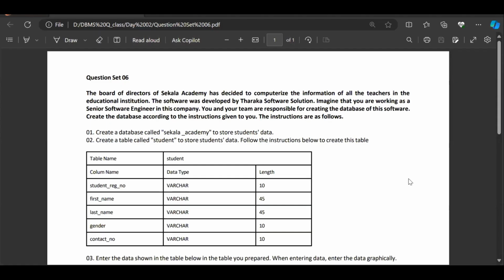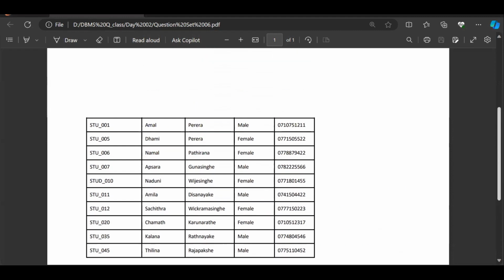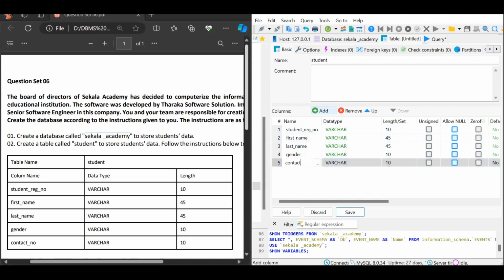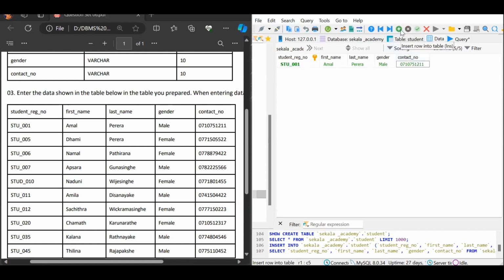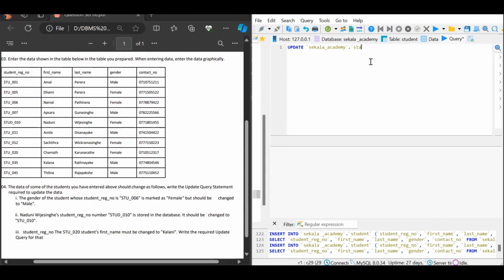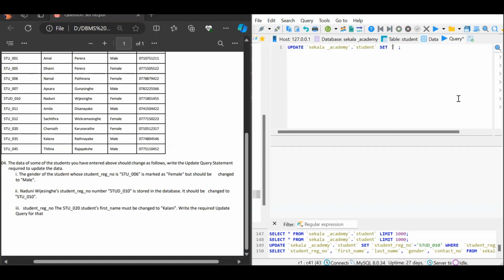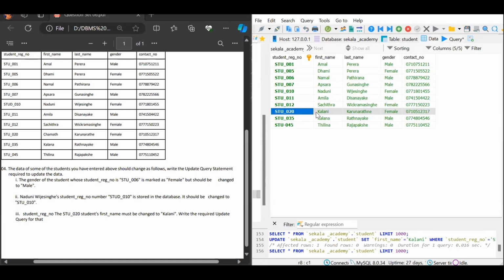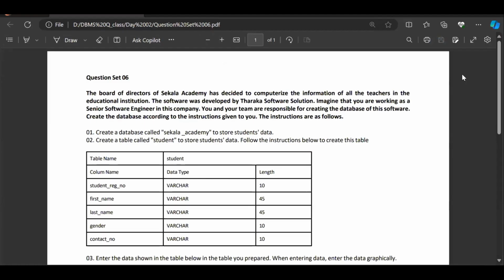Java Institute For Advanced Technology | DBMS Question Sets Discussion | Question Set 06